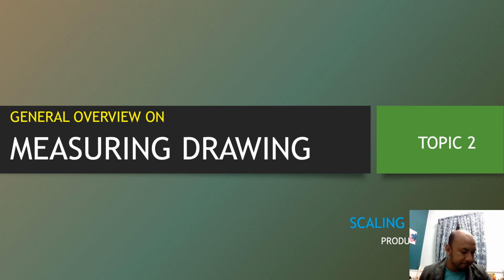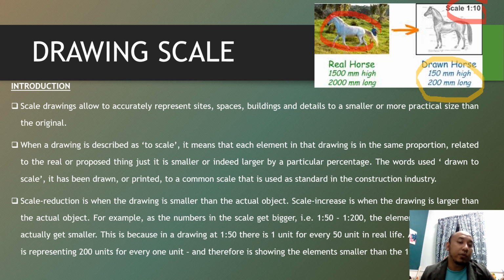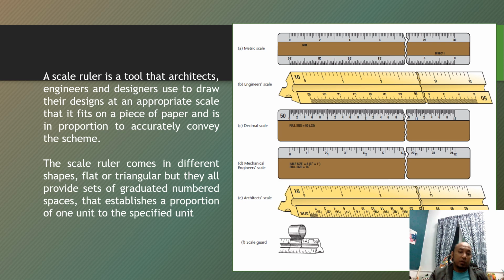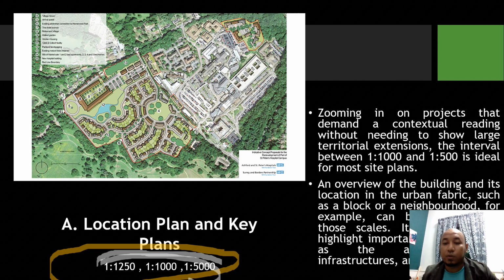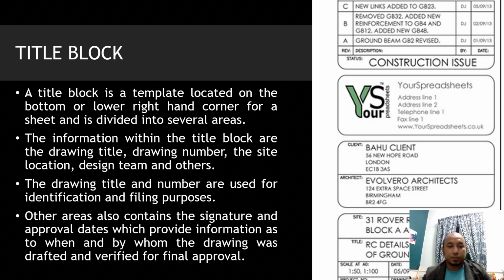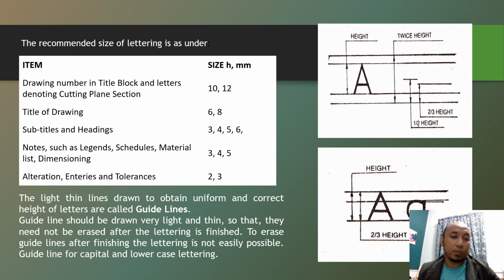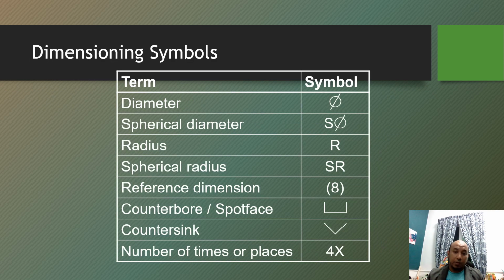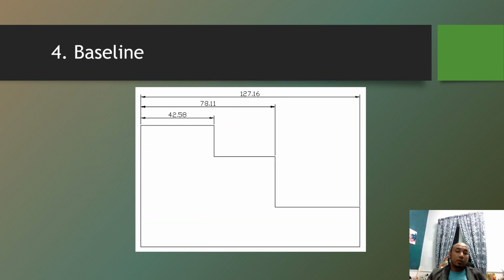BSR103:Topic 2 Production, Standard & Drawing Guidelines Scale & Dimension